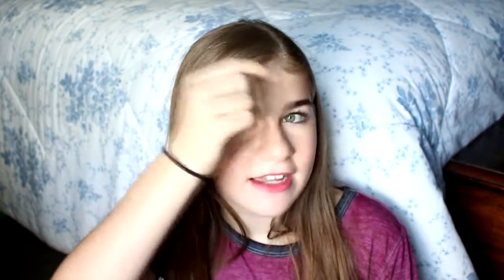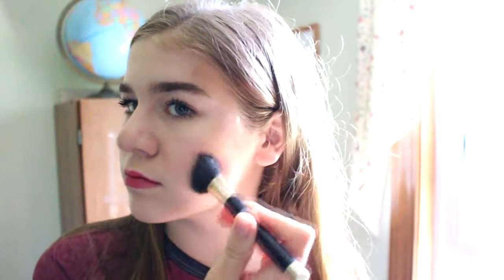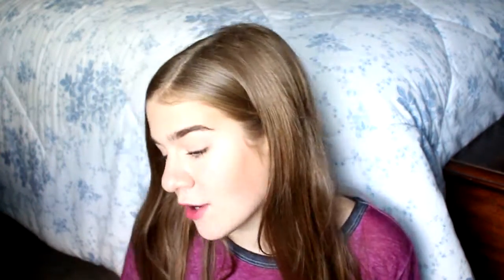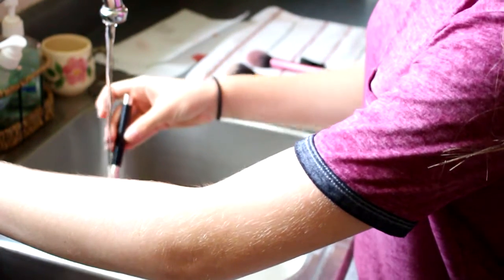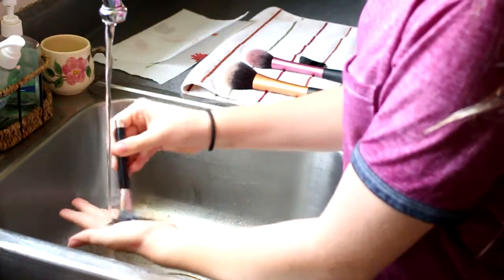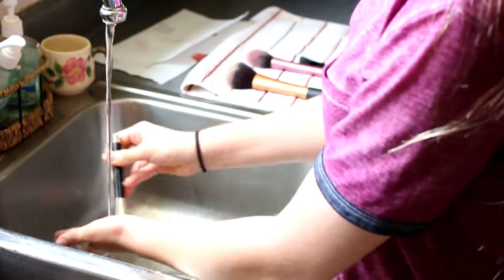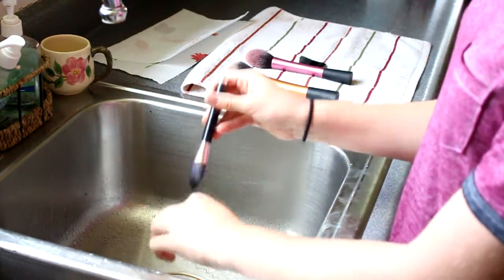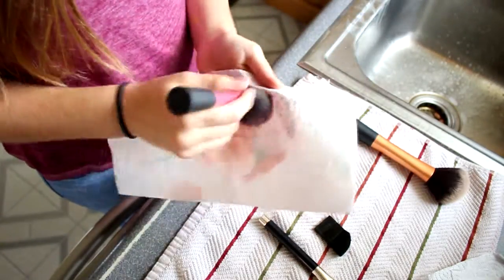5 Beauty Life Hacks | Laura Grace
Music.ly- laura_grace13

ABOUT ME
Name: Laura
Age: 13
Grade: 7th Grade
Camera: Canon Rebel T5i
Editor: Sony Vegas Pro Movie Studio 11 Platinum